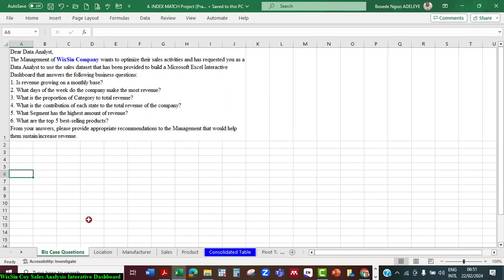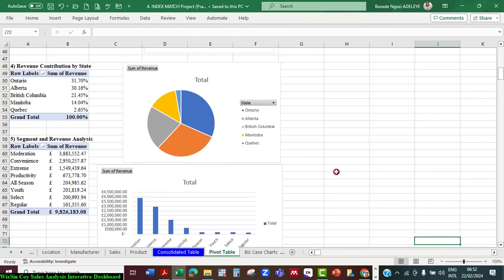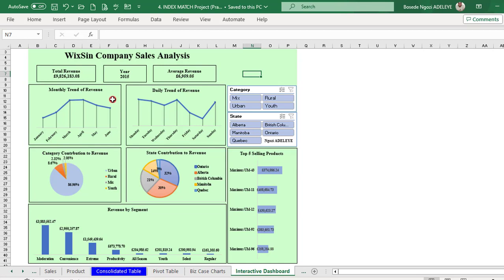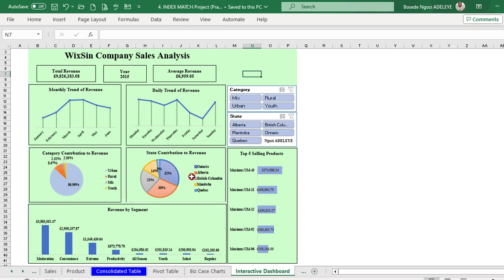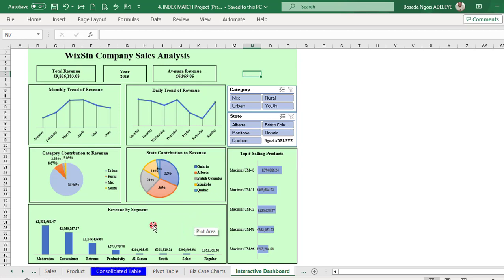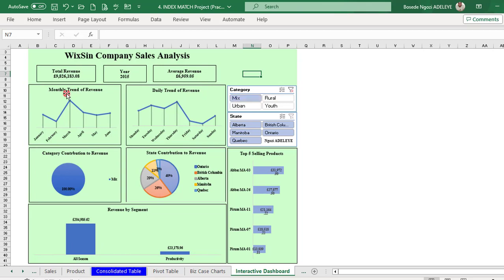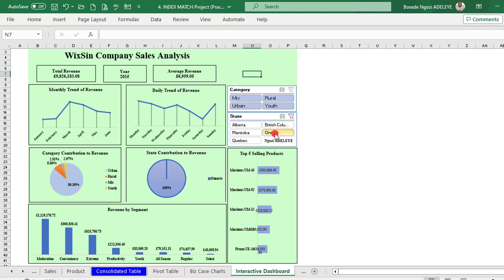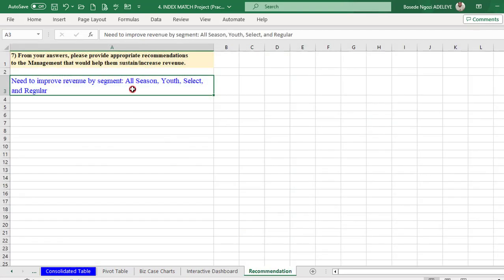Data Analysis_WixSin Coy Interactive Dashboard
Dear all, I am currently undertaking data analysis training at Quantum Analytics NG.
👉 Here is my presentation on the INTERACTIVE DASHBOARD of one of my case studies (WixSin Company Sales Analysis).
👉The summary indicates that for the 6months analysis for the Year 2015, total revenue is approx #9.8m pounds and average revenue is about 7k pounds.
👉 The Urban category contributed about 87% to revenue while the Youth category contributed the least with 2.05%.
👉Not much difference in the contributions of Ontario and Alberta with 31.7% and 30.16%, respectively while Quebec contributed the least with 2.65%.
👉The highest selling product is Maximus UM-43 contributing about 574k pounds to revenue while the least selling product is Maximus UM-96 with 258k pounds.
👉Of the segments, Moderation contributed the most to revenue with #3.9m while Regular contributed the least with 161k.